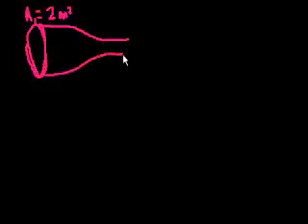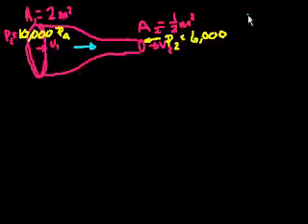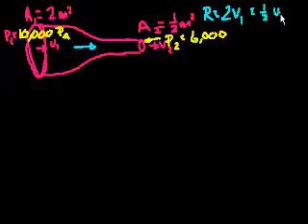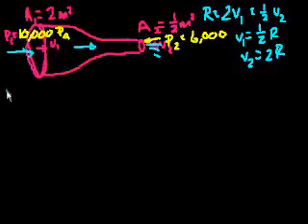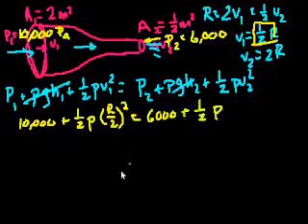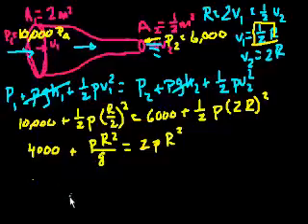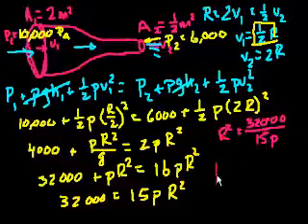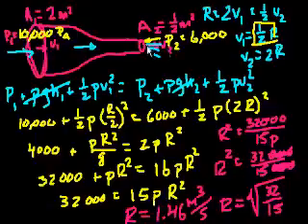Physics Fluids - Bernoulli's example problem